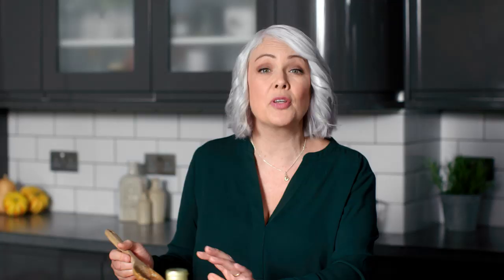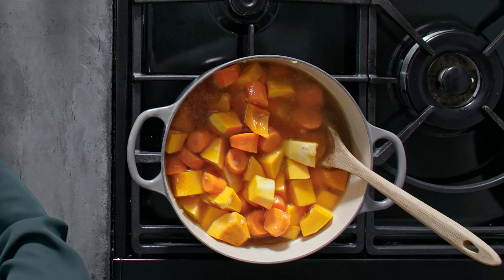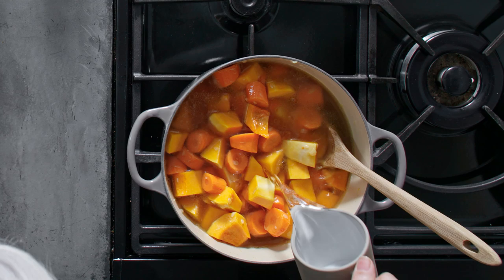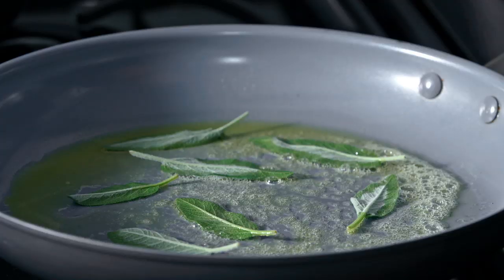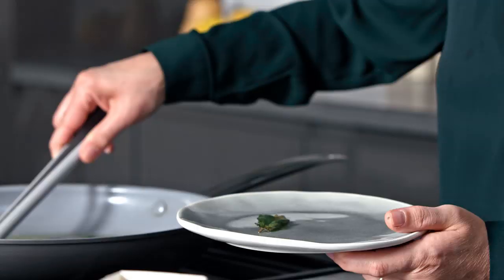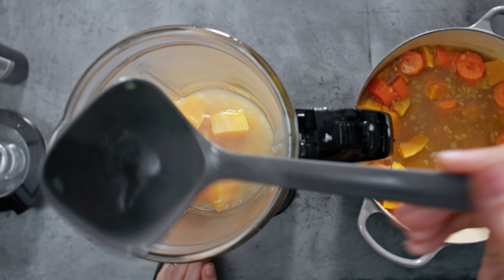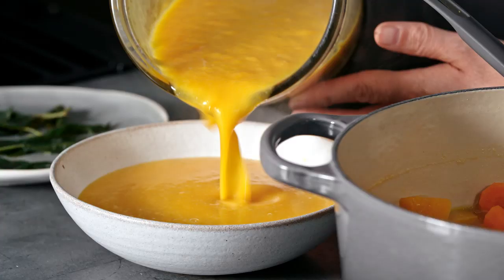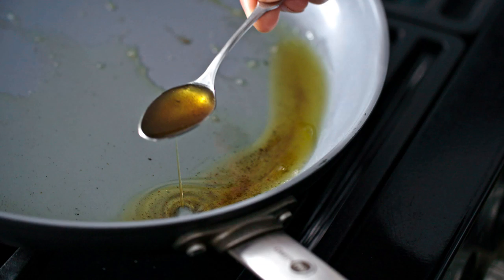How To Make Squash & Carrot Soup With Sage & Parmesan | Waitrose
Learn how to make this delicious squash and carrot soup with sage and parmesan. The warming flavours are ideal for autumn evenings.

Preparation time: 15 minutes
Cooking time: 40 minutes
Total time: 55 minutes

Ingredients:
30g unsalted butter
2 tbsp extra virgin olive oil
2 onions, finely chopped
3 garlic cloves, crushed
1kg butternut or golden butternut squash, peeled, deseeded and roughly chopped
500g carrots, peeled and roughly chopped
1 litre fresh chicken or vegetable stock
12 sage leaves
½ tsp chilli flakes